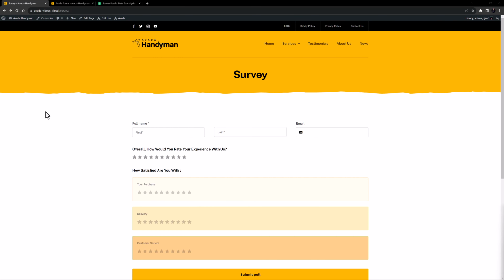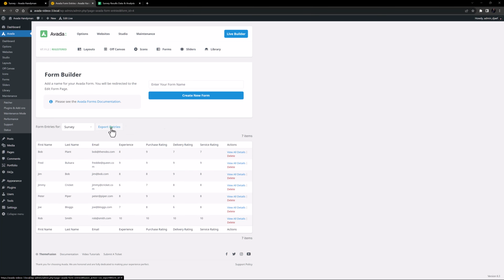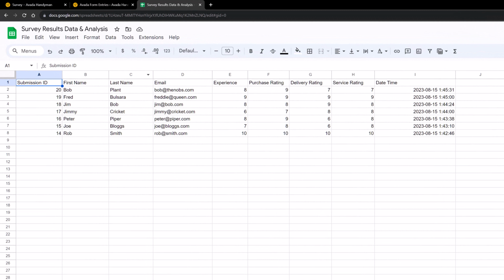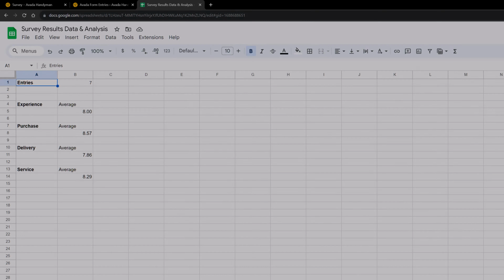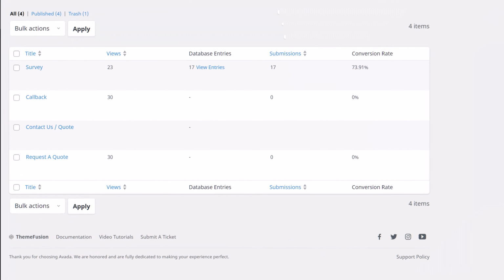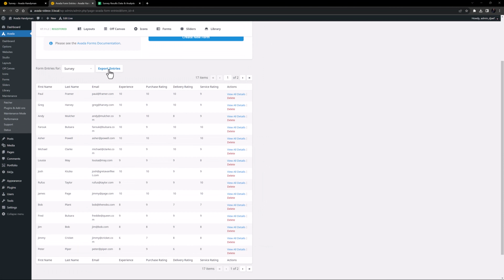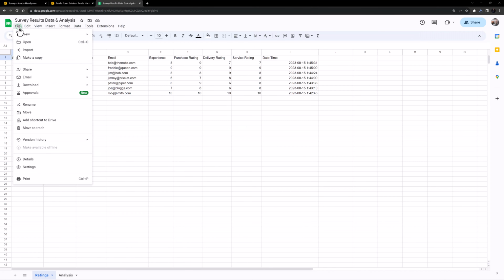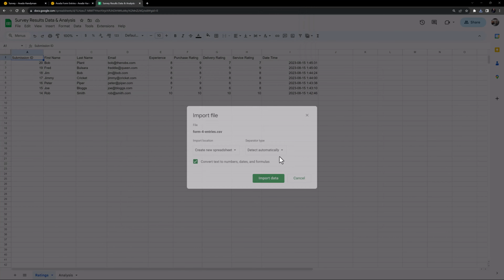How to Analyze Avada Form Data in Google Sheets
*Avada :* Data analysis is vital for accurate assessments and decision-making. This video tutorial explains how to analyze Avada form data using Google Sheets. We demonstrate how to export form entries from the Avada Form Builder as a CSV file, import the data into a Google Sheet, and then update the Google Sheet with new entries over time, ensuring that the analysis is up-to-date.